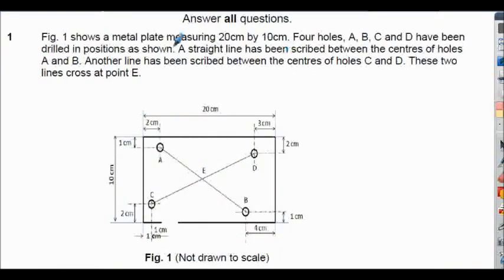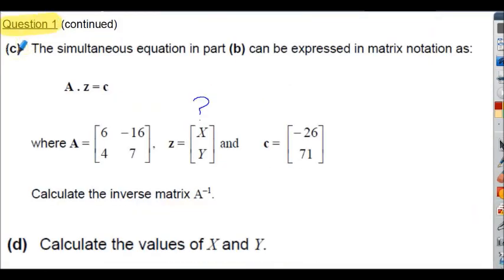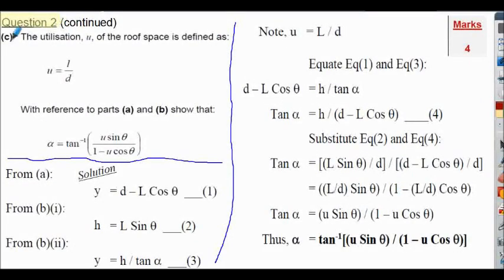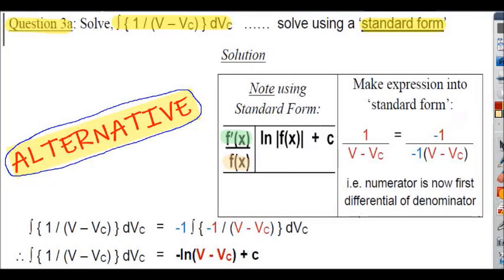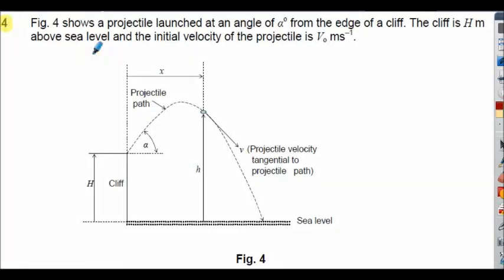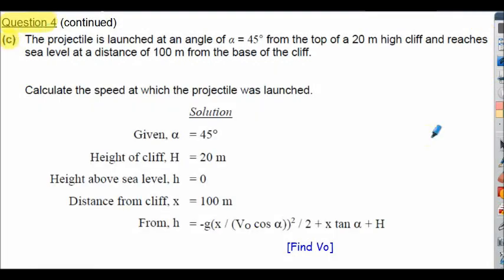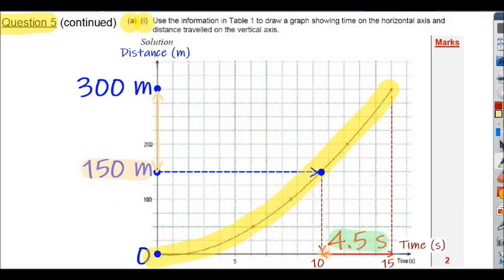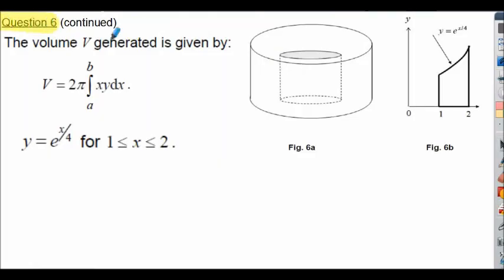Applied Eng. Maths (entry to uni.) - 'Sample' Exam Paper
This is a very brief overview of solutions related to the OCR Technicals Unit 23 Applied Mathematics 'Sample Paper' issued by the Awarding Body. The video is partly founded on a lecture presentation to OCR Year 2 students and contains full solutions to all questions. The solutions are particularly laboured to try and show all the mathematical steps involved but such lengthy solutions would not be required for the actual examination paper's solutions. It is hoped that the detailed solutions help with technician engineering students' examination preparations.  I wish you well for the exam!